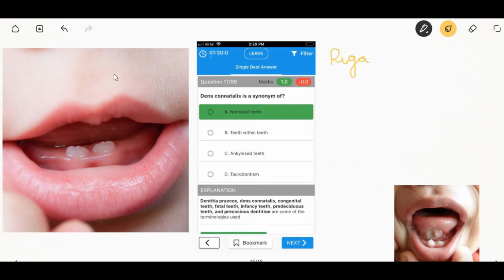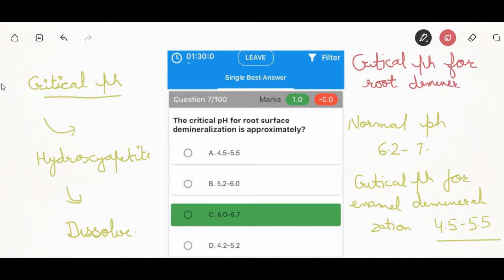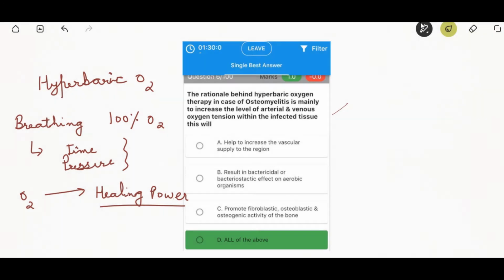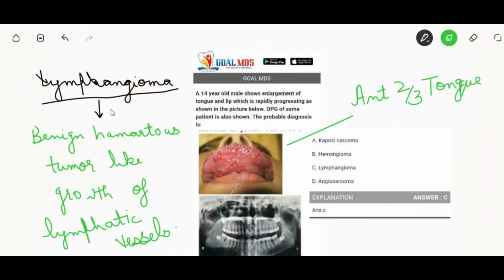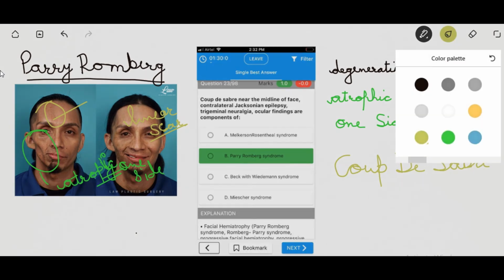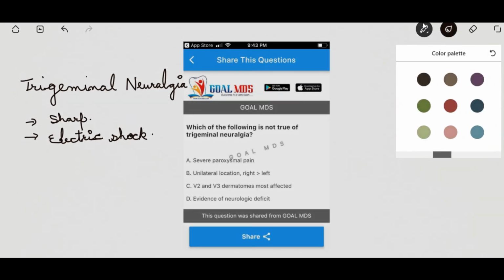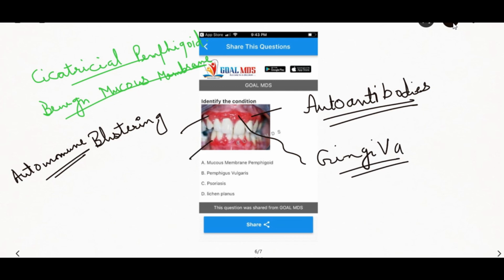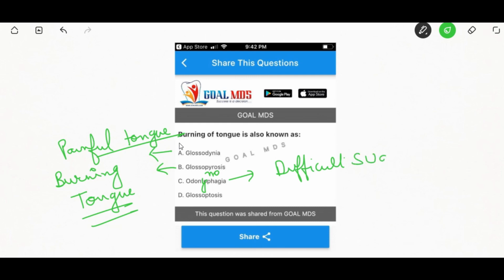TEST DISCUSSION -ORAL PATHOLOGY